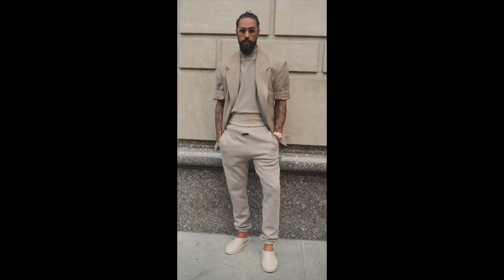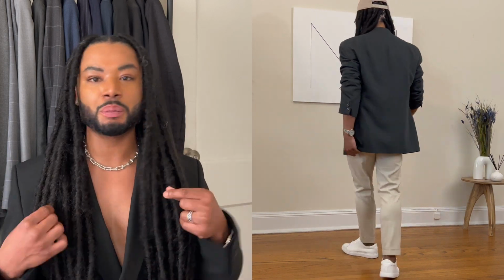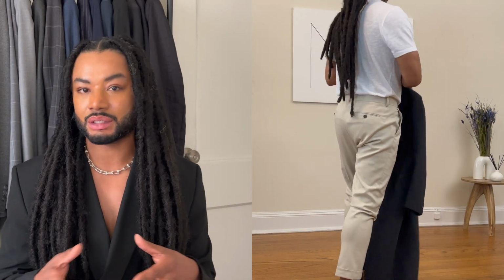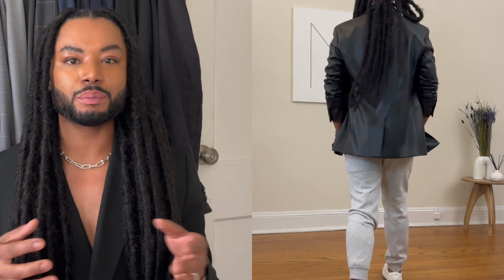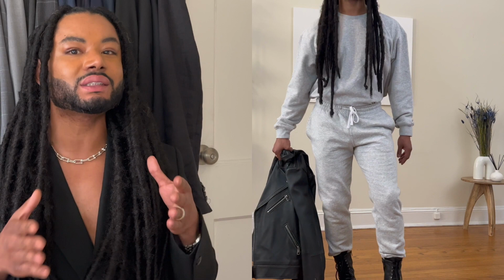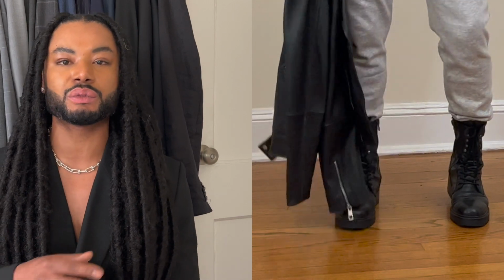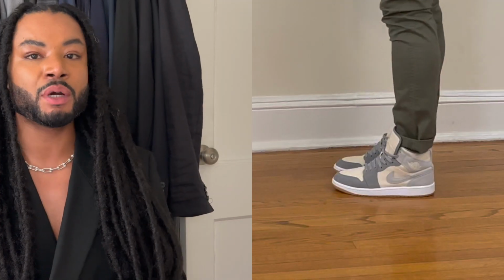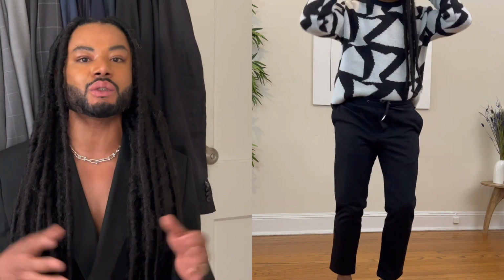10 Essentials for Grownup Streetwear Style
In today's video, I've developed a list of 10 of the most consistent items I've seen in elevated streetwear looks.

Sound off in the comments.